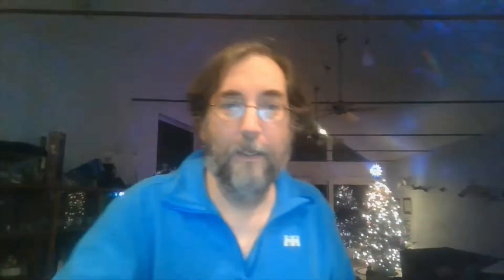Thinking Outside The Box - Audio Games Development Insights From the Visually-Impaired Community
We've always produced games with special relevance to the visually impaired community. This year we have pivoted towards developing games in close collaboration with this community. It has been a learning experience, one which informs audio development in general. Specifically, we have learned what sorts of features, approaches, and support the visually-impaired community values. In this talk we will share observations and insights that apply to visually-impaired users as well as to the broader mainstream audience.